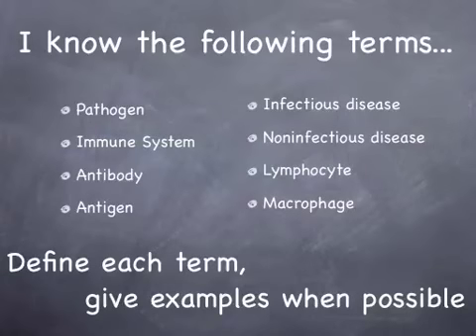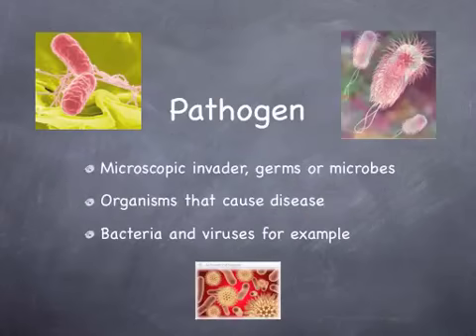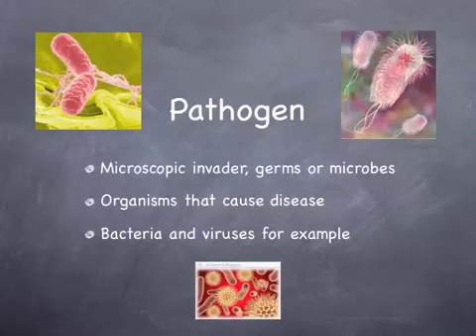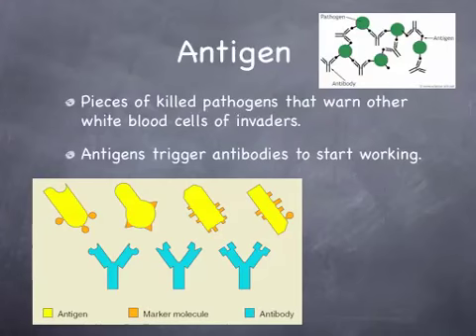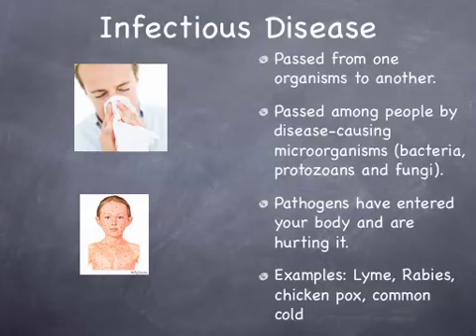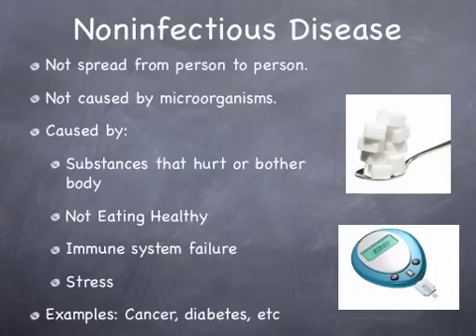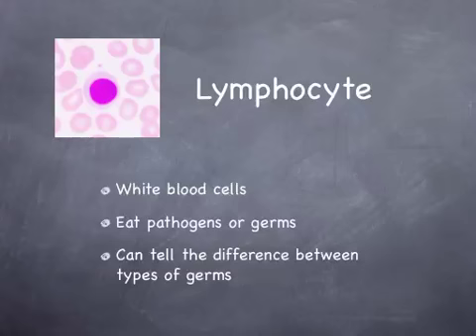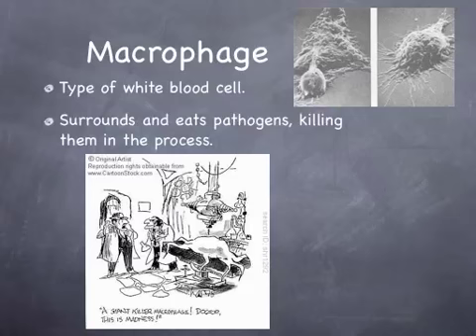Human Body step 5 level 2 audio